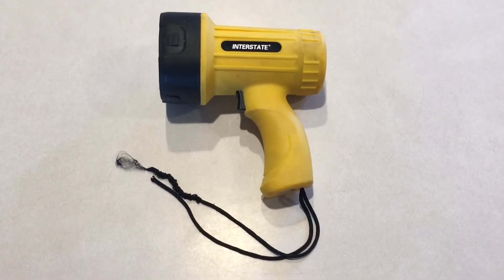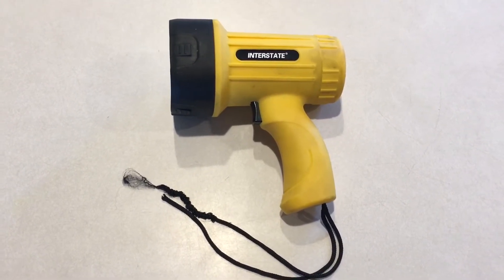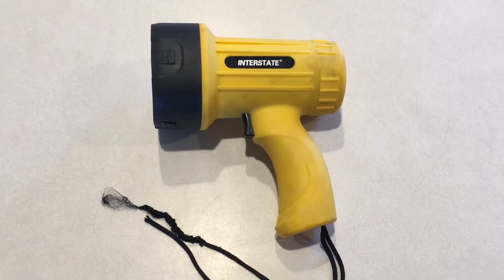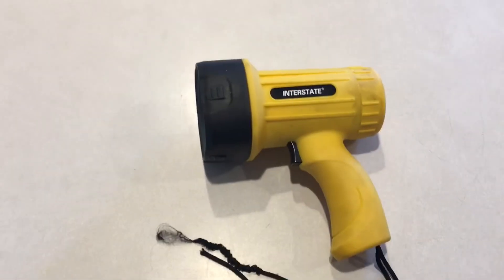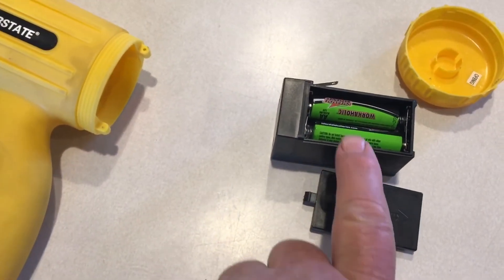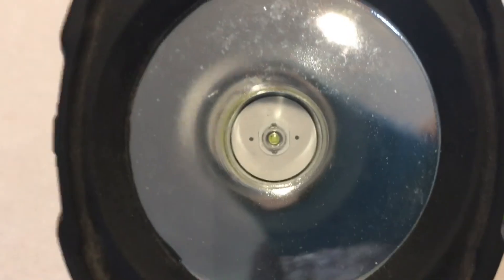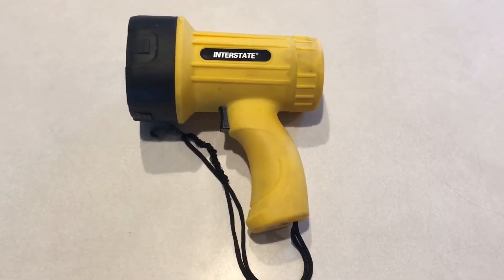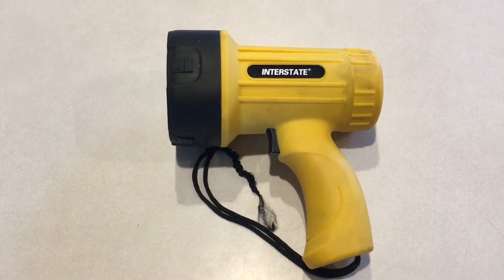Interstate Battery Hand Grip Flashlight